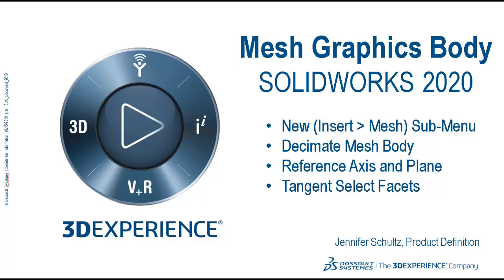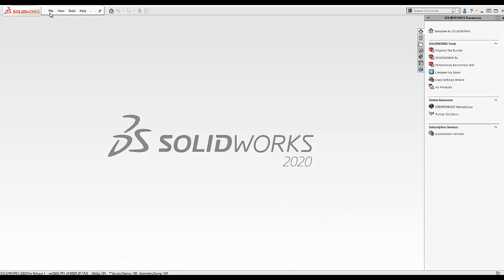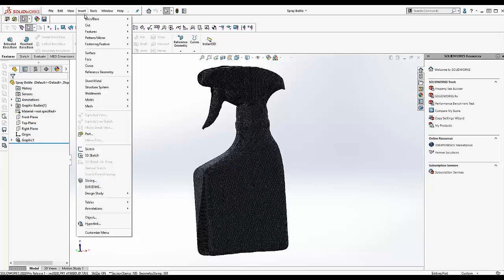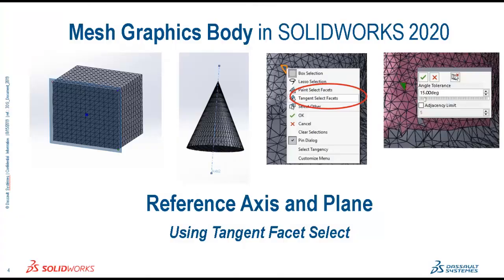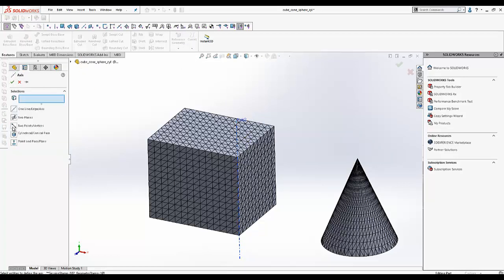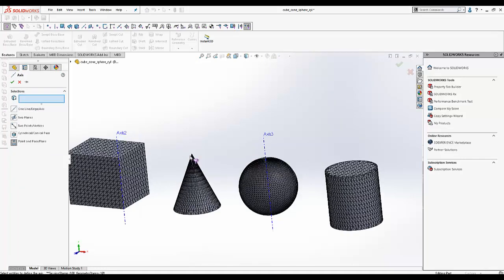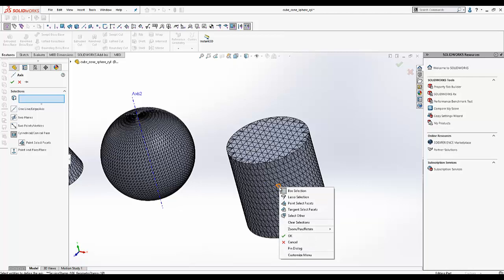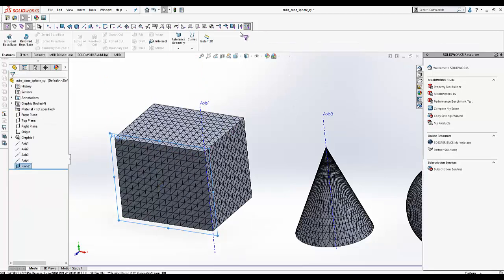New Graphics Body Tools for Reverse Engineering in SOLIDWORKS 2020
To expand the SOLIDWORKS reverse engineering capabilities, new features are supported for mesh graphic bodies in SOLIDWORKS 2020. These newly supported features include Decimate Mesh Body, creating Reference Axes and Reference Planes, and Tangent Select Facets. A new Mesh sub-menu has been added to the Insert Menu. These features are helpful for reverse engineering 3D scanned models and other mesh/tessellated geometry.